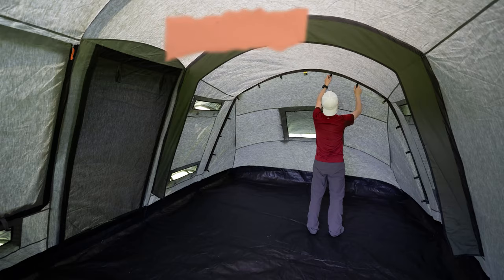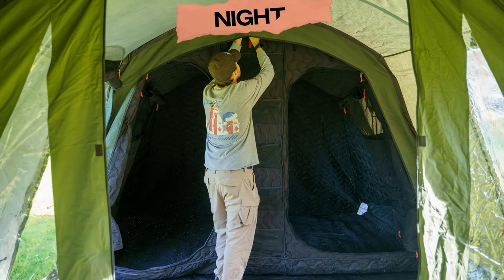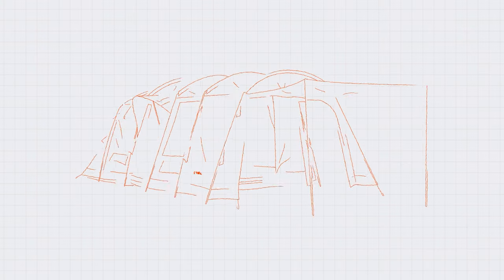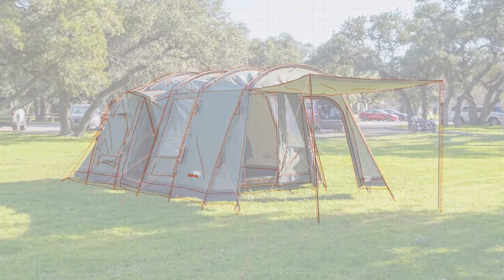CRUA Quad l The Ultimate 4 Season Tunnel Tent l CRUA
Welcome to the ultimate family camping experience with CRUA's Quad - your go-to 4-season tunnel tent designed for optimum livability in any weather conditions.

Crafted with precision by tent insulation pioneers, the Quad is more than just a tent; it's a cozy haven for you and your loved ones to retreat to, no matter the season. This true 4-person family tent is engineered to provide unparalleled comfort and protection, ensuring memorable outdoor adventures all year round.

Featuring an attachable insulating layer, the Quad offers warmth, making it perfect for chilly nights or frosty mornings. Say goodbye to the discomfort of fluctuating temperatures and hello to cozy camping bliss.

Whether you're embarking on a summer getaway or braving the elements in winter, the Quad has got you covered. Its durable construction and innovative design make it the ultimate companion for all your outdoor escapades.

Join the CRUA family and experience camping like never before with CRUA's Quad - the ultimate 4-season tunnel tent.

A special thanks to our partners, Wilderness Redefined, for providing great QUAD footage.